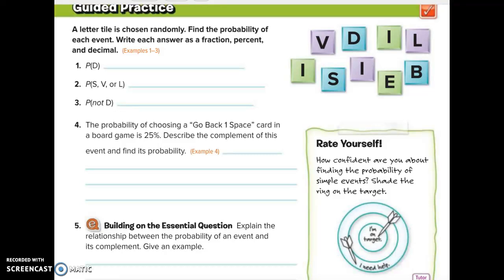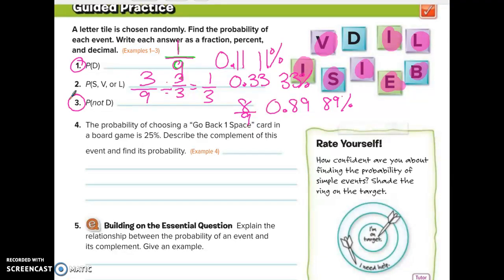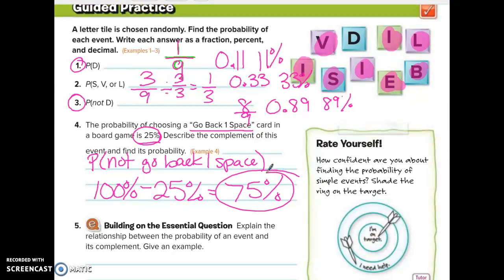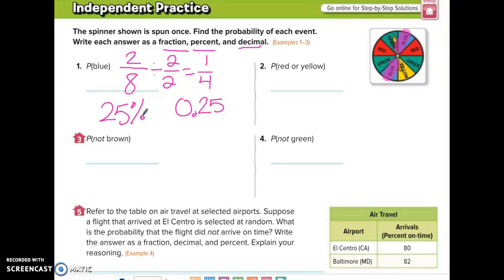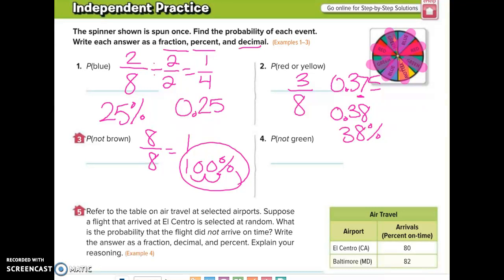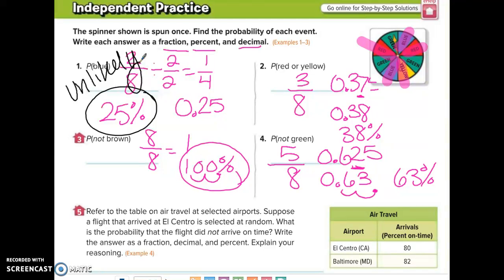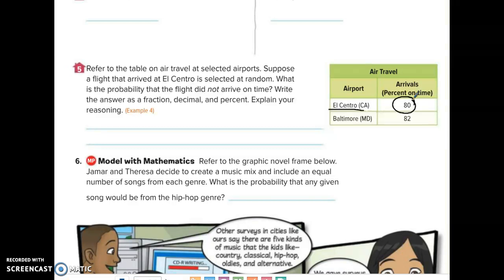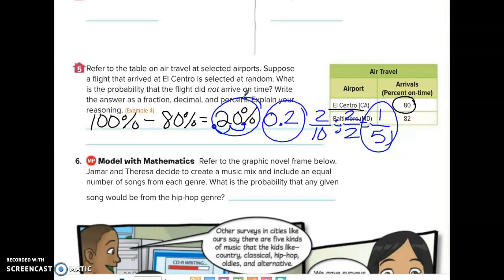Page 714 & 715